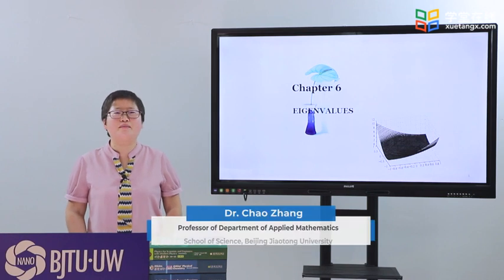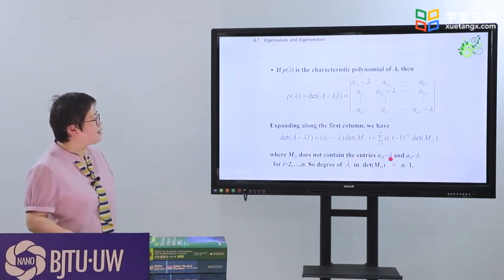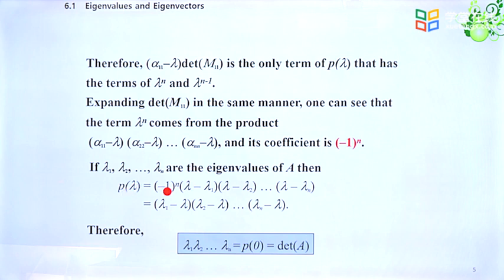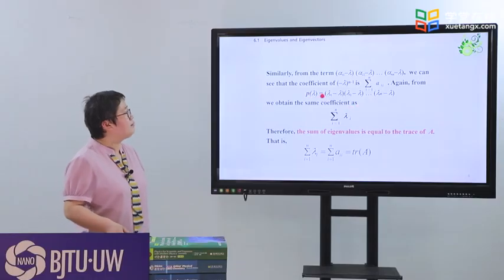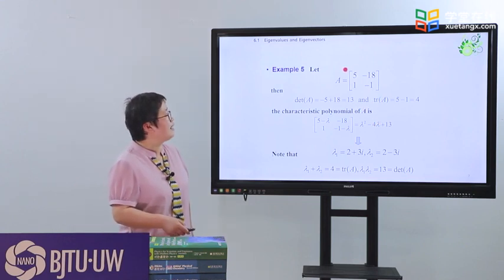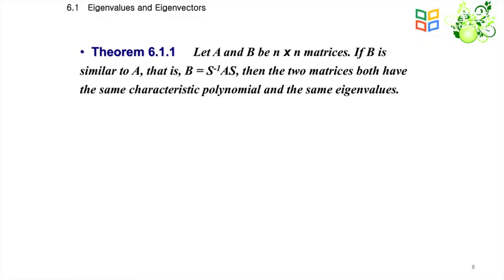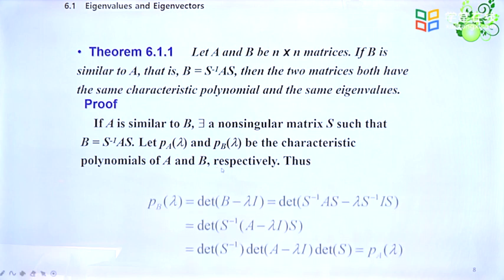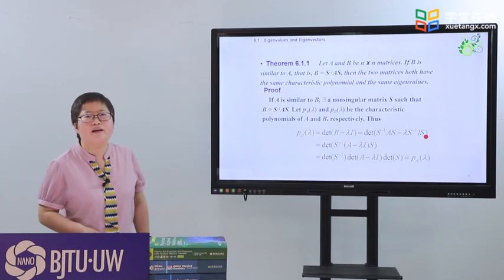54 6 1 2 Product and Sum of Eigenvalues